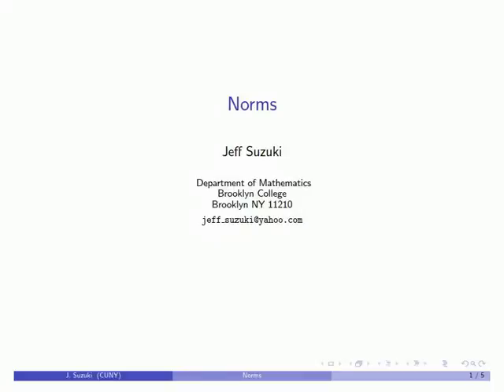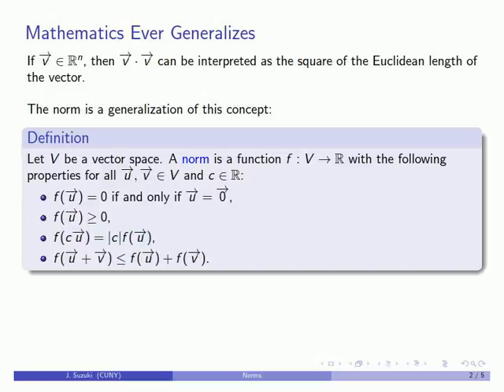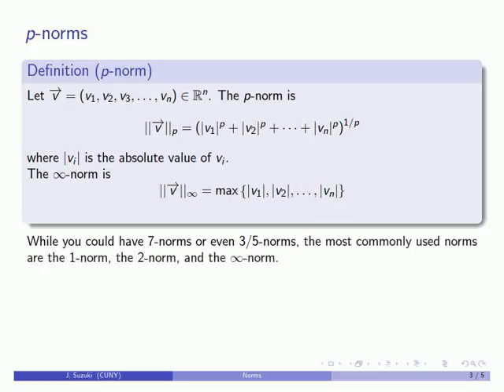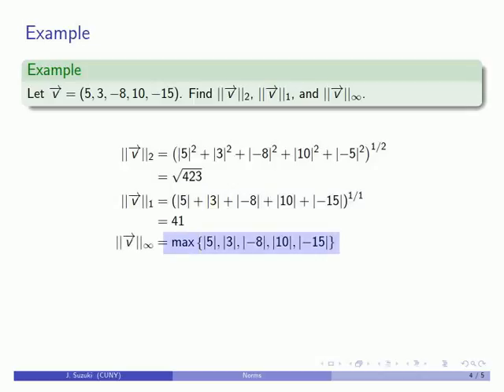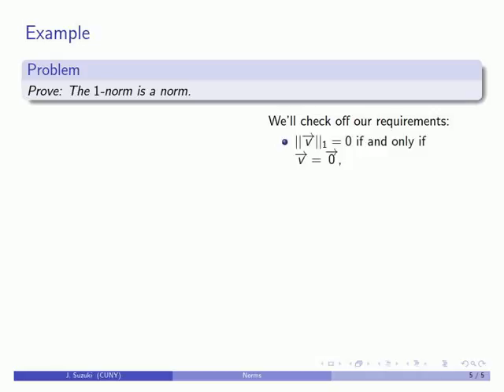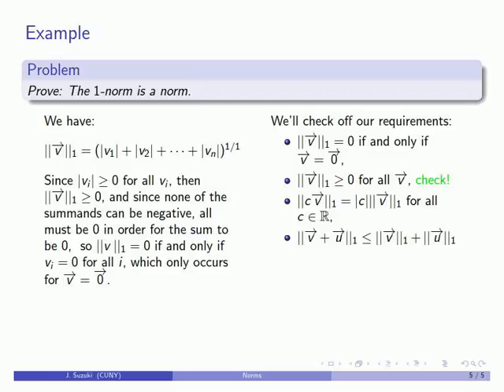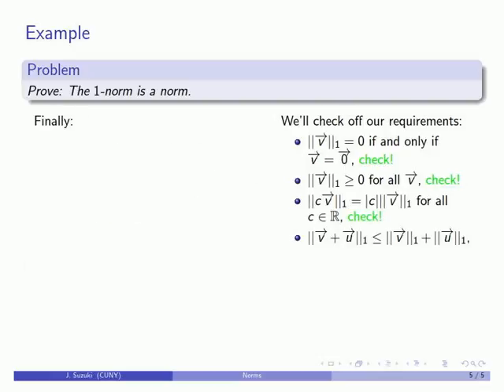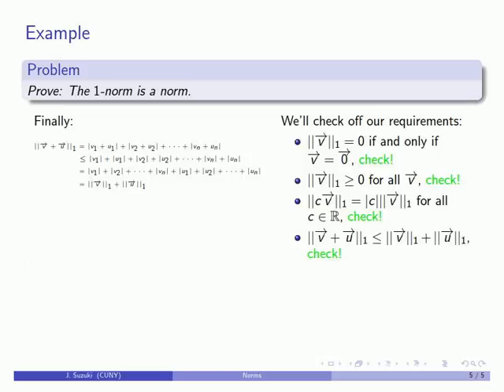Vector norms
Introduction to vector norms.